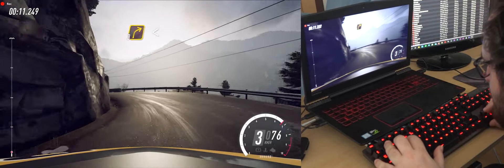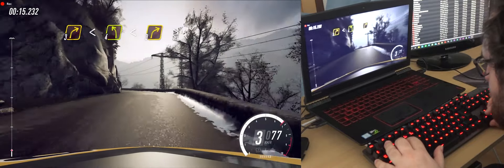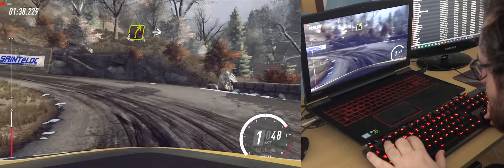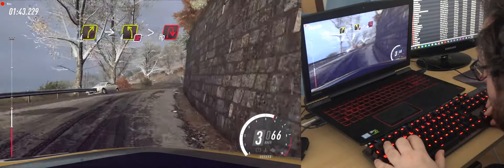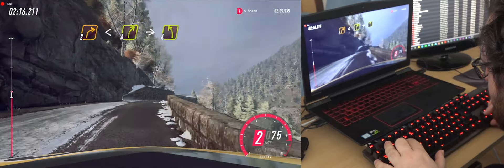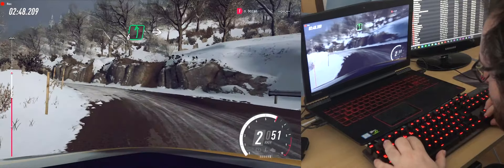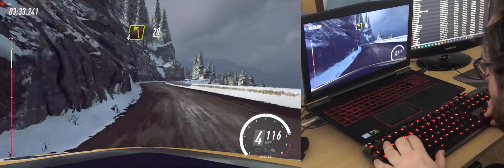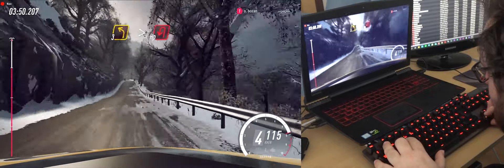Turkish Dirt Rally 2.0 Championship - Monte-Carlo - SS 2 Route de Turini Decente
Turkish Dirt Rally 2.0 Championship - Monte-Carlo - SS 2 Gordolon - Courte Montee